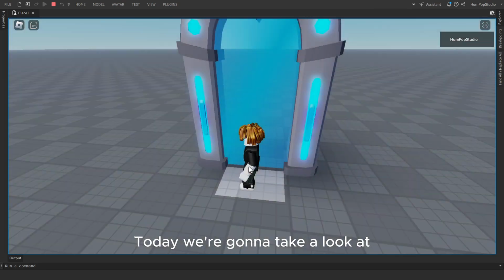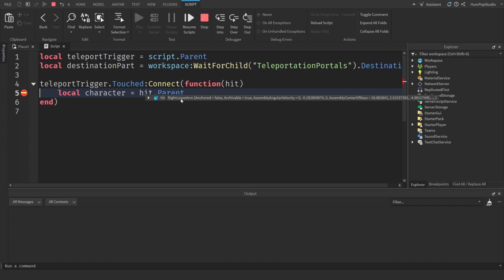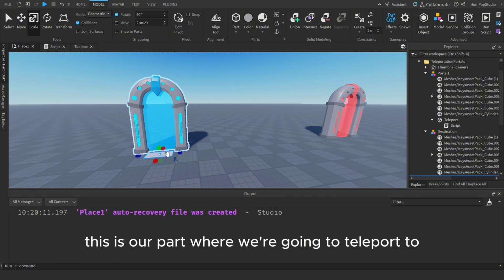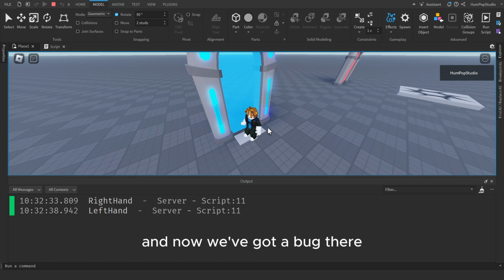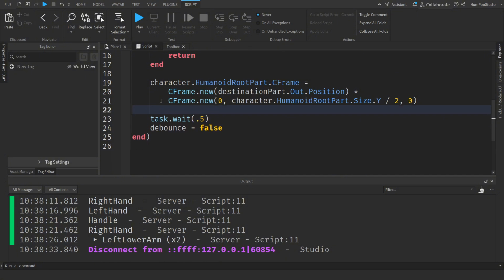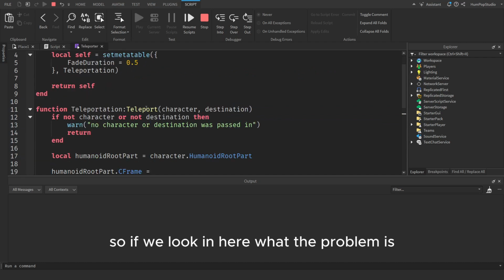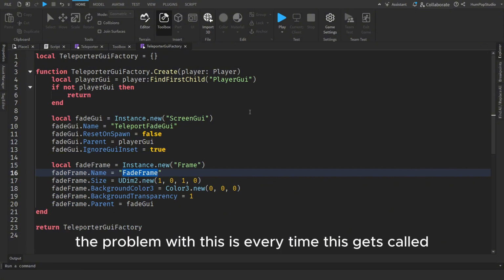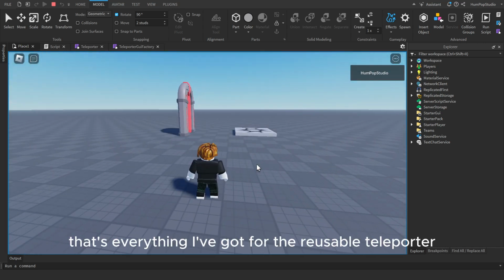How to Create a Reusable Teleport Module in Roblox Studio – Beginners Step-by-Step Guide!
Create a Roblox teleport system and make it reusable. This video take a beginner through the steps needed to make a Roblox teleport script through to making it a OOP class so that it can be used in multiple games